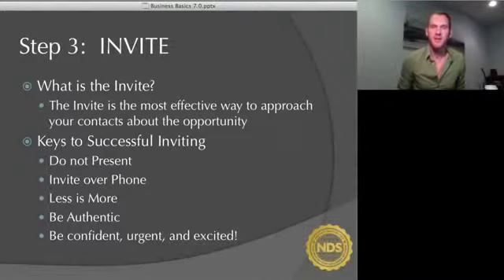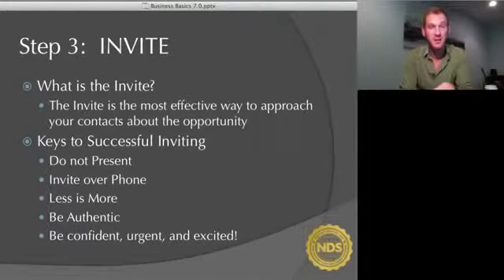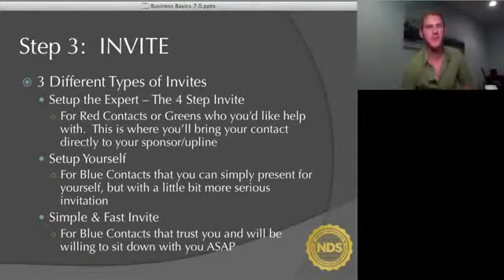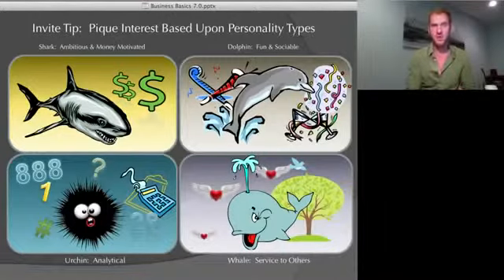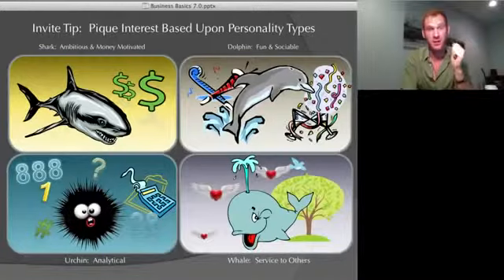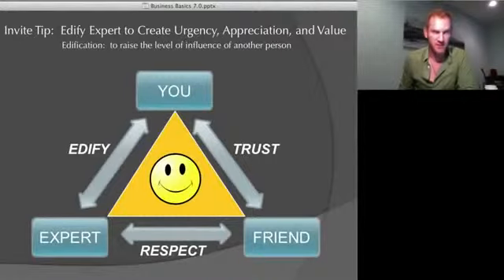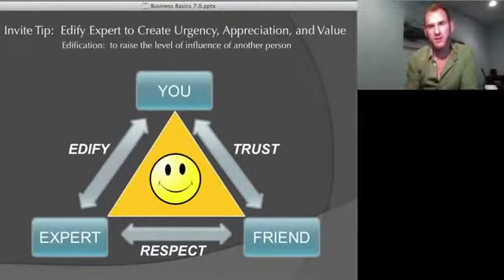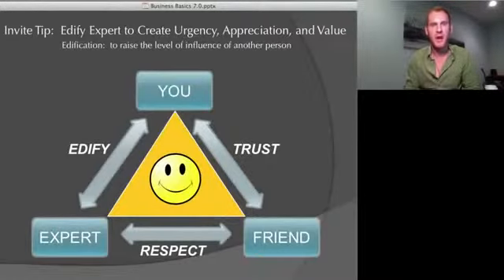Business Basics Step 3 Invite mp4 converted